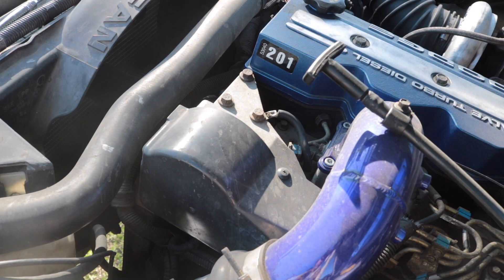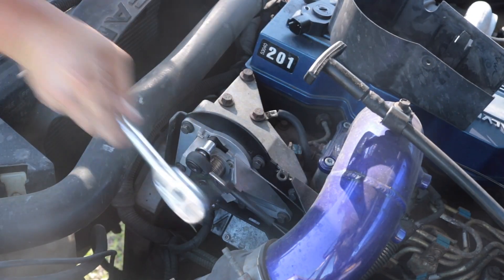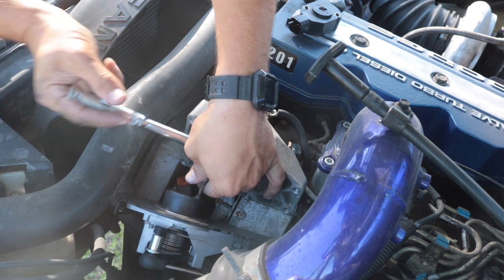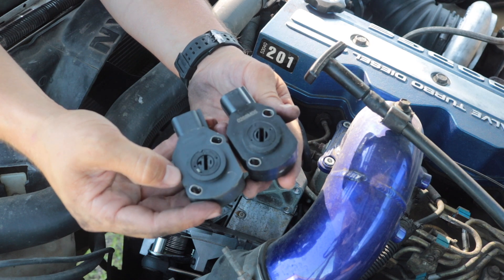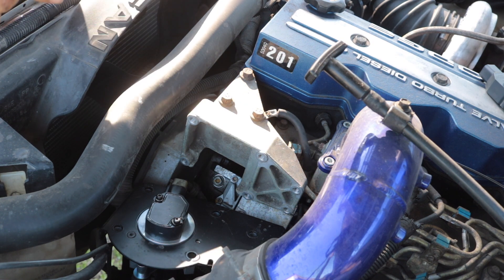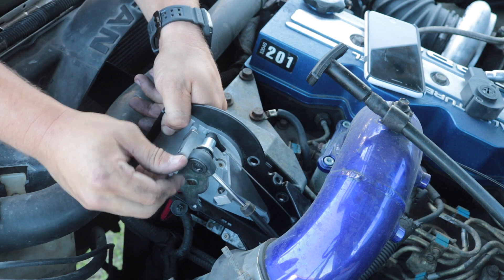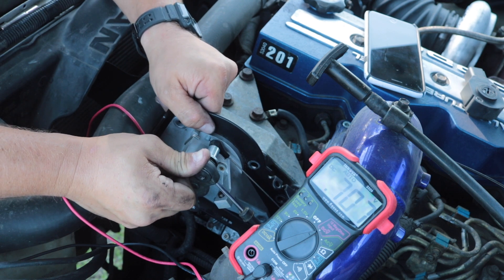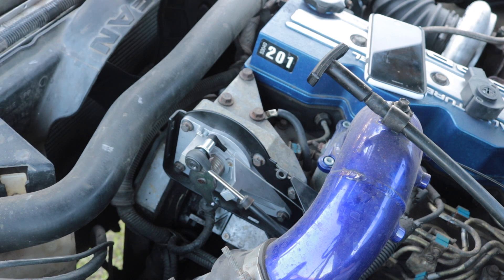Dodge Cummins apps install. Do not buy this brand | 98.5-03 24v Cummins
This thing is junk! I made the video and next time I drove it it didn’t change anything at all this video shows how to install a apps sensor but do not buy ALLIANT power apps
I’ll have a full video on this soon!